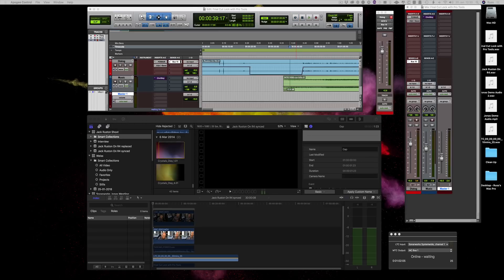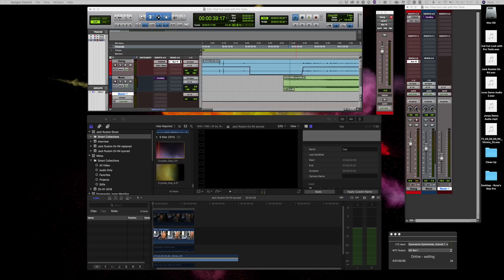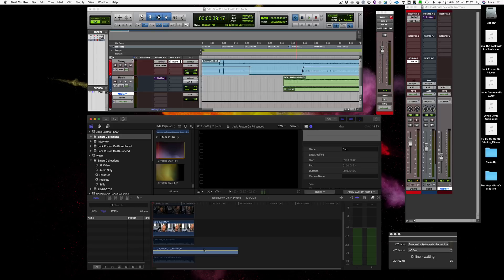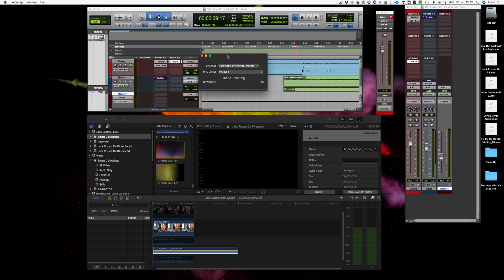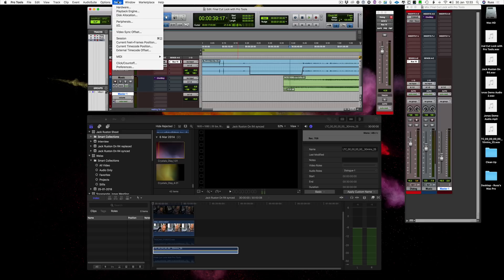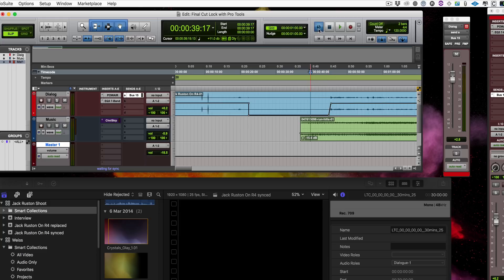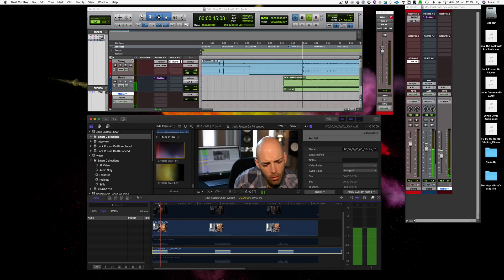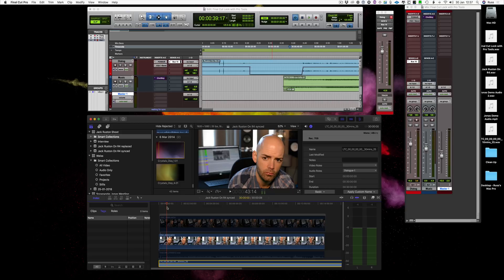How To Sync Final Cut Pro X With Avid Pro Tools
To read more and get links to free software to make this work click this

Final Cut Pro is one of the top video editing apps with lots of great features. It has been designed to offer a self-contained eco-system for edit, grade and sound. However, this means that when it comes to Final Cut Pro X working with other applications it can be a challenge.

For those who are used to working in DAWs like Pro Tools then Apples idiosyncratic approach to audio in Final Cut can feel limiting, especially when one wants to do things like duck audio, for example. This is not an article to debate the pros and cons of the Final Cut audio workflow, but to offer those who want to cut picture in Final Cut but mix the audio in Pro Tools a way to sync Final Cut Pro X with Avid Pro Tools.